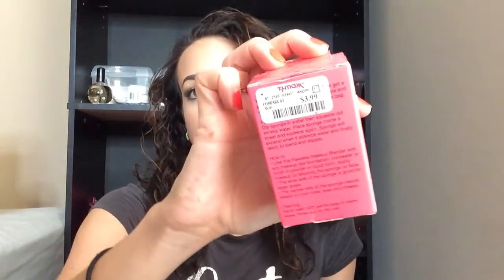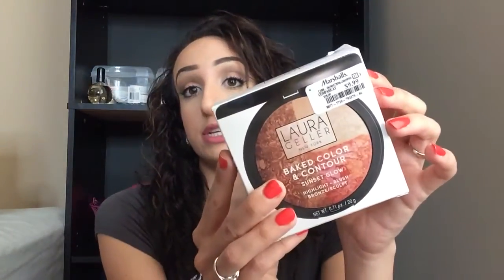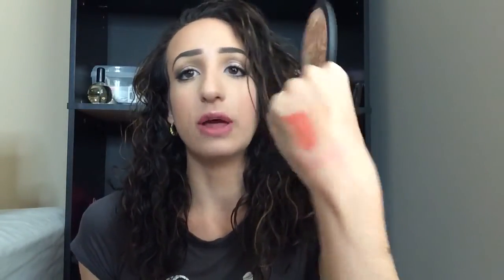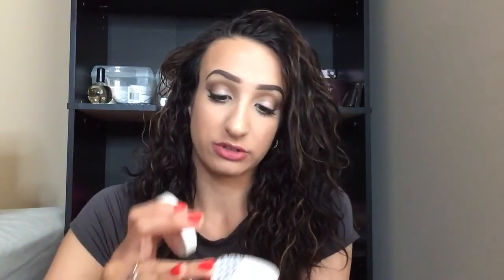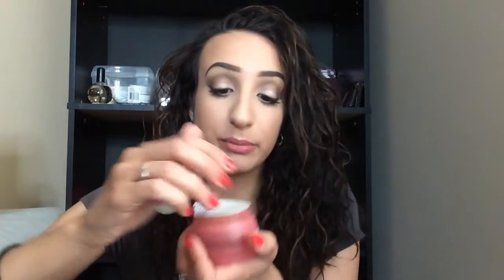BEAUTY STEALS: Marshalls and TjMaxx!!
Hi loves!

I recently just went back to Marshalls and TjMaxx to see if they had anymore beauty steals and deals... and did they ever! Make sure to check out your local Marshalls and/or TjMaxx!

EBATES: I shop using this app EVERYTIME I shop online, especially Ulta!! It's great to get cash back when you spend!

Hi loves!! I'm so happy that you chose to click on my video and watch my insane, silly self :) This channel is all about beauty deals and steals, hauls, subscription unboxings, tutorials and all around about makeup!

Love,
Joanie